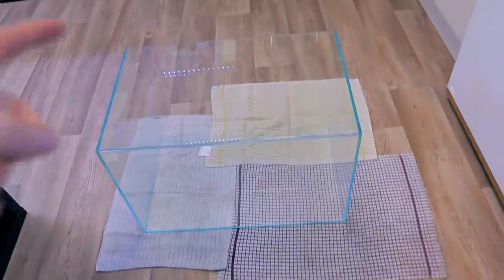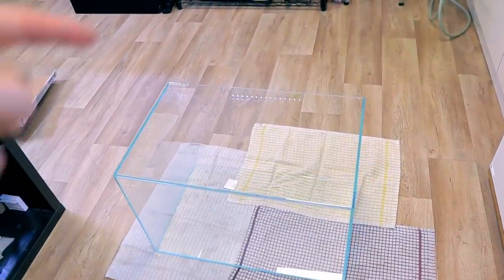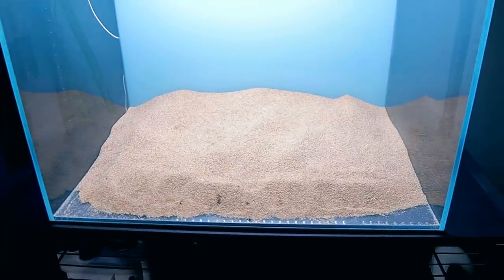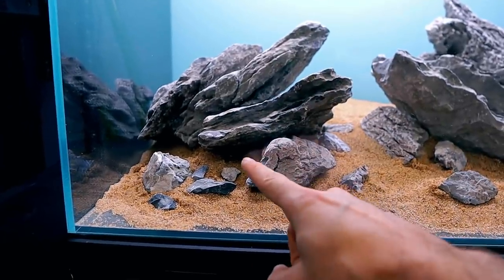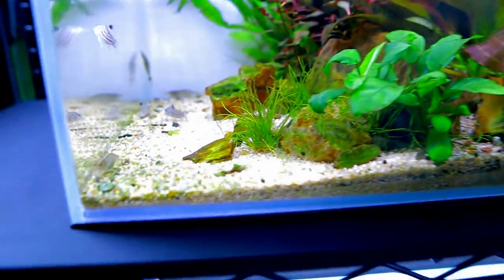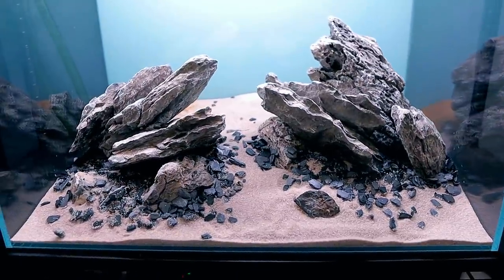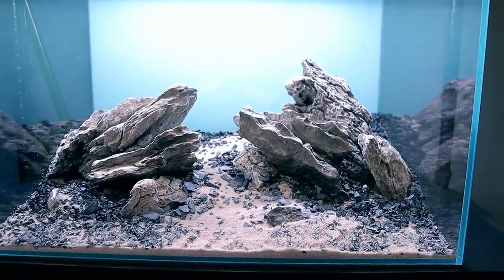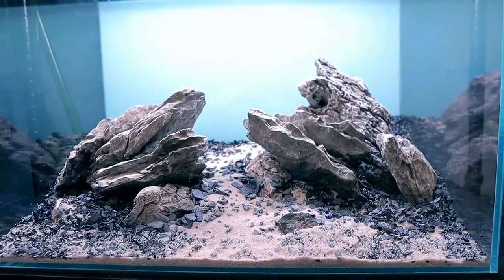Building THE KRIBENSIS Tank (part 1) | MD Fish Tanks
Part one of the Kribensis build everyone. I'm really excited about this one. I've never kept these fish but always been interested. Enjoy 😊

Amazo UK